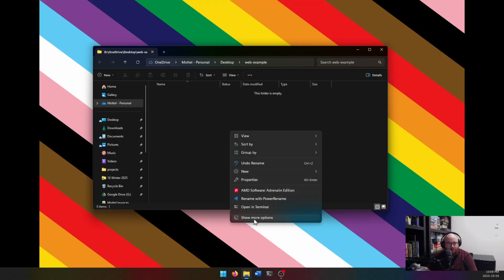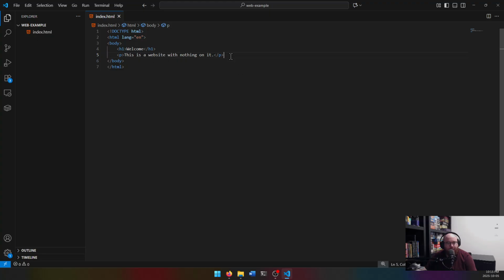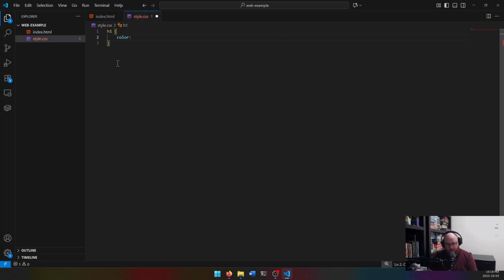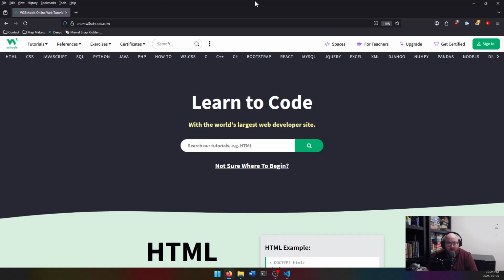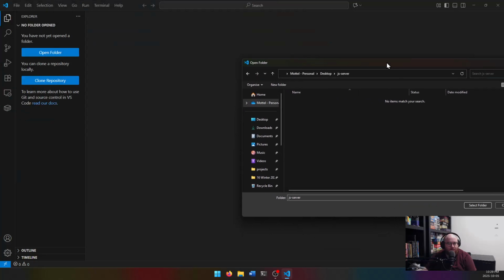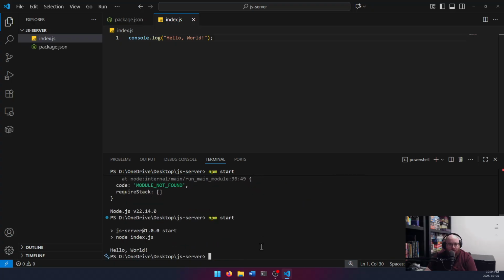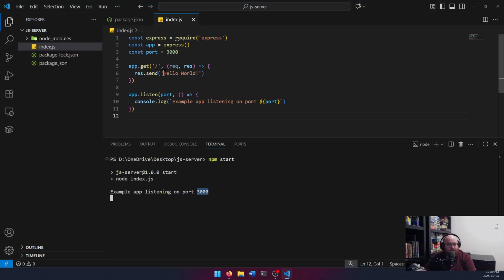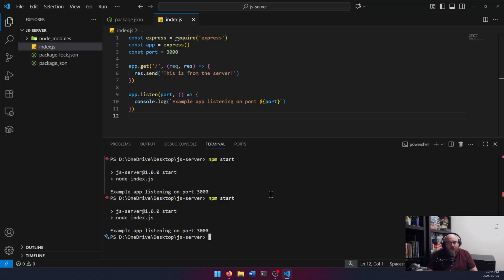JavaScript Web Sites Part 1